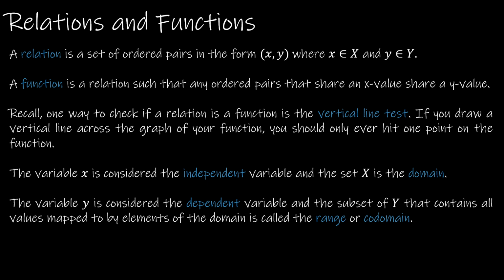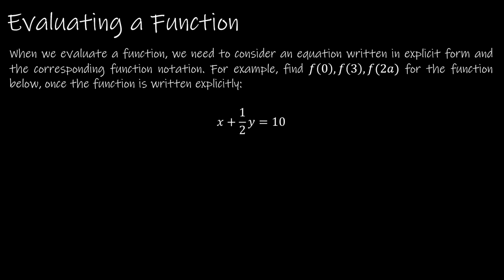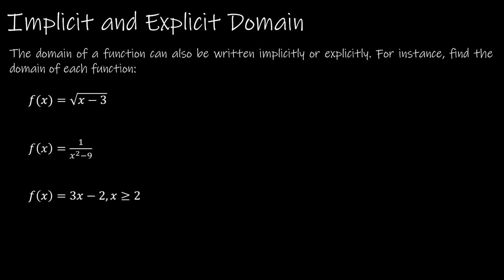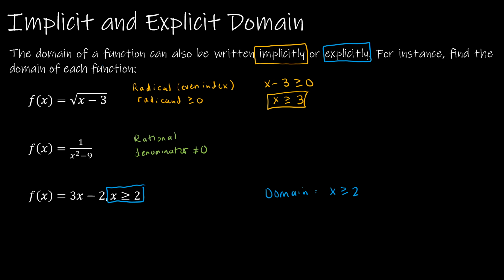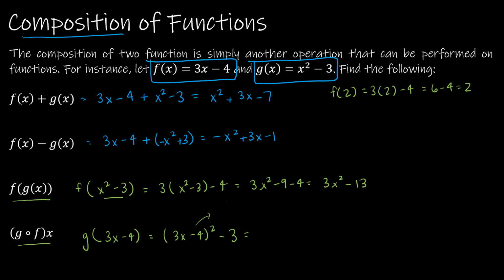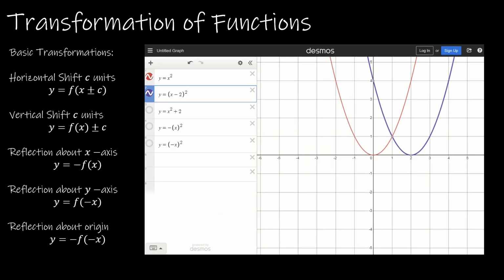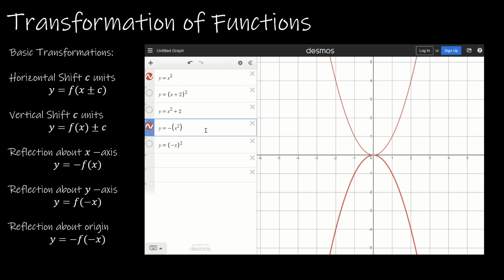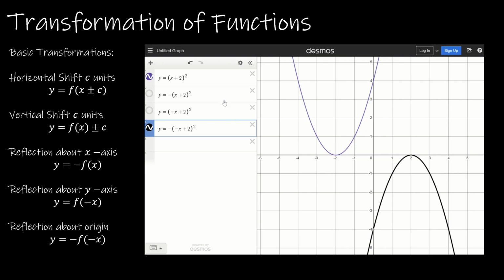Calculus I - 0.3 Functions and Their Graphs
In this video, we will review the difference between relations and function, how to evaluate a function and the transformations of graphs of functions.

Video Chapters:
Intro 0:00
Relations and Functions (Terminology) 0:06
Evaluating a Function 3:27
Implicit and Explicit Domain 6:00
Composition of Functions 9:15
Parent Functions 12:52
Transformations of Functions 15:12
Up Next 20:52